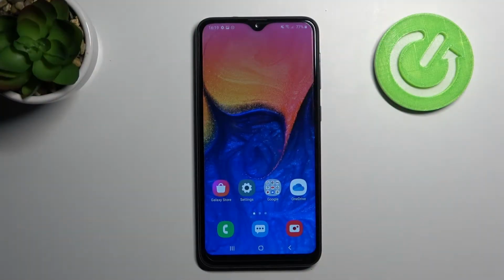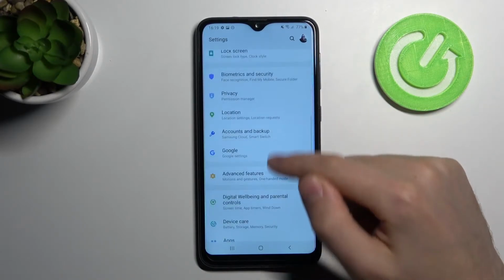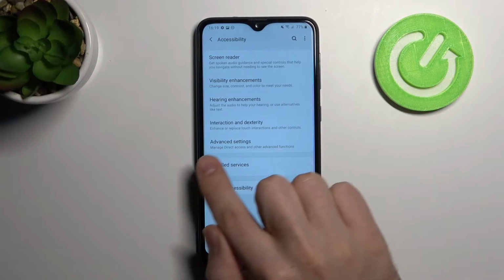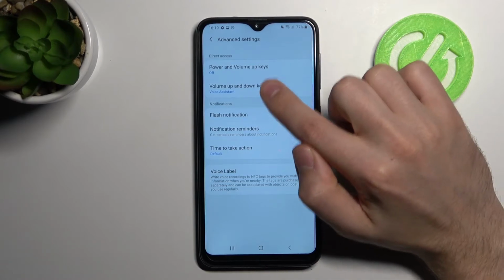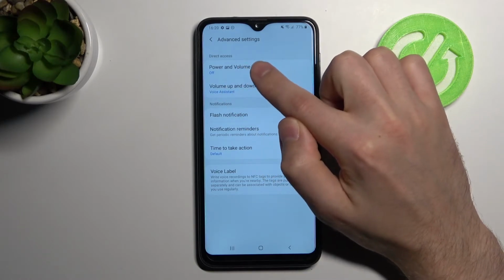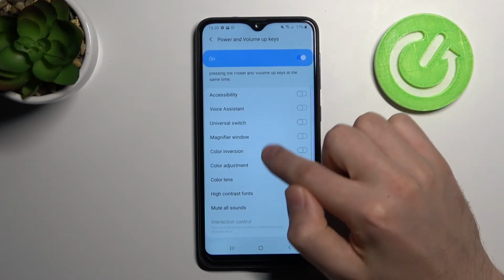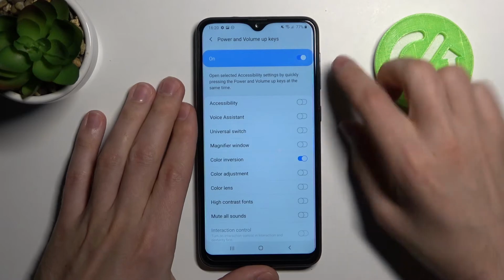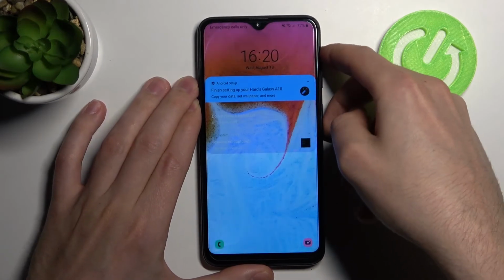How to Activate Quick Launch in SAMSUNG Galaxy A10 – Double Press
If you want to know how to activate the quick launch in your SAMSUNG Galaxy A10, open this tutorial. Our expert will show you where the quick launcher settings are located and how to assign the application. Thanks to this option, you will be able to access your favourite app without having to unlock your smartphone. Visit our YouTube channel and discover more tricks for your SAMSUNG Galaxy A10.